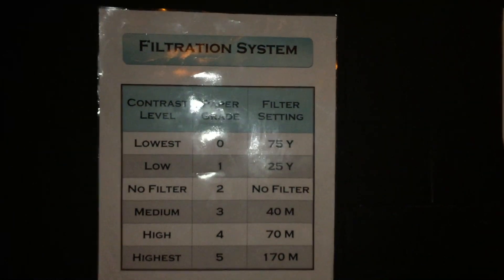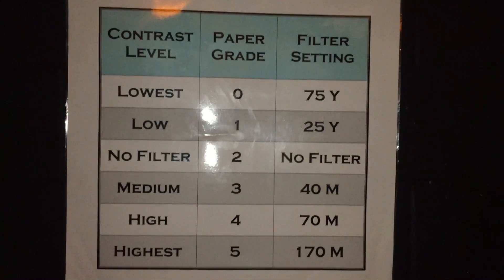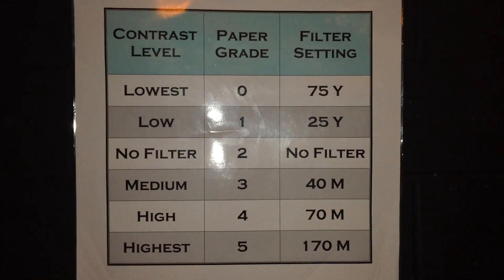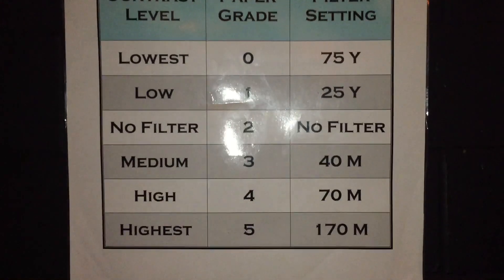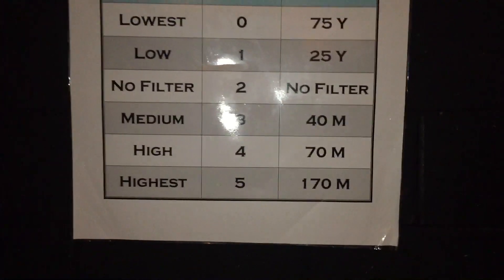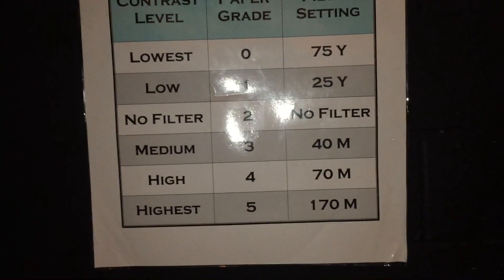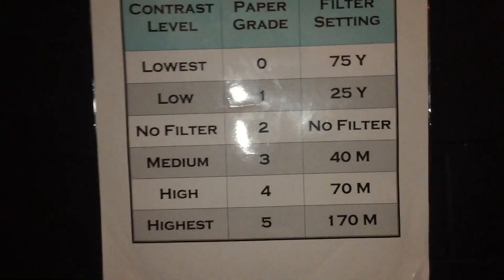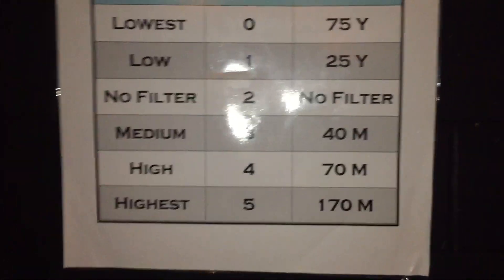Setting the Contrast Filters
How to set the contrast filters for different levels of contrast.